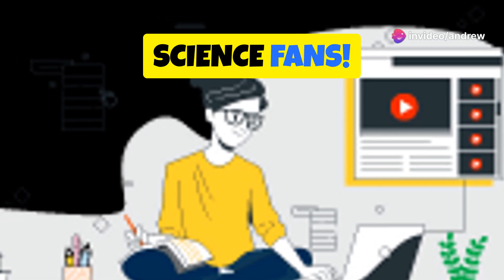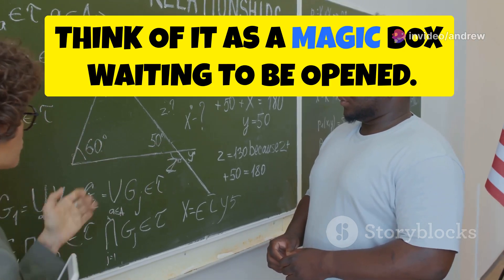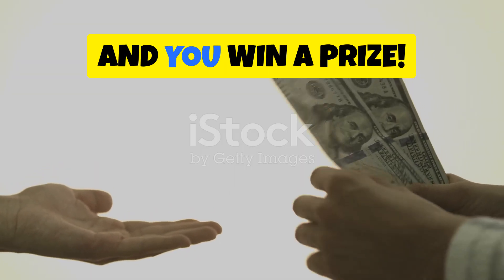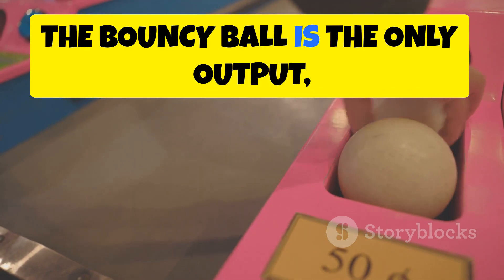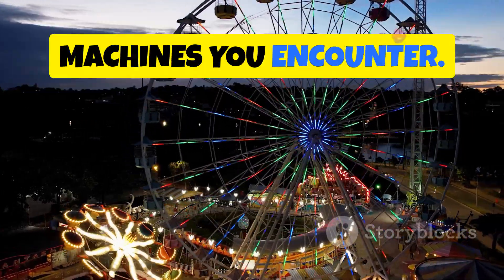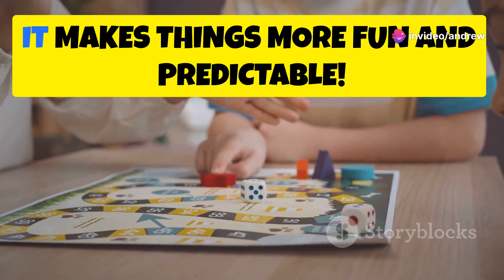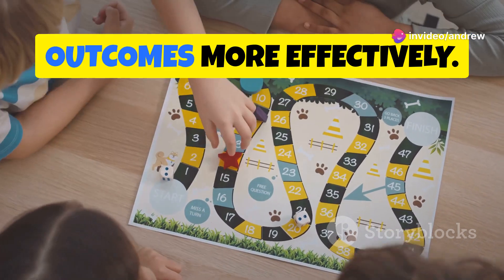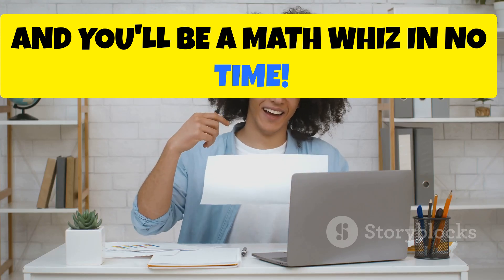Understanding Codomain vs Range in Math